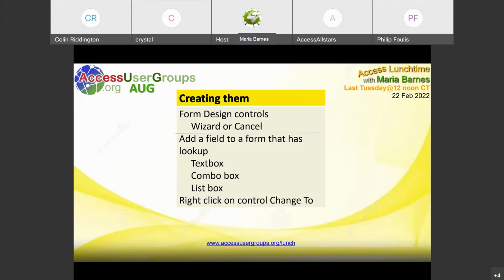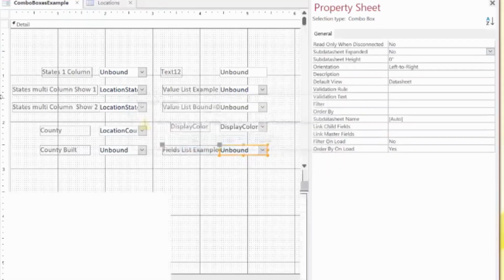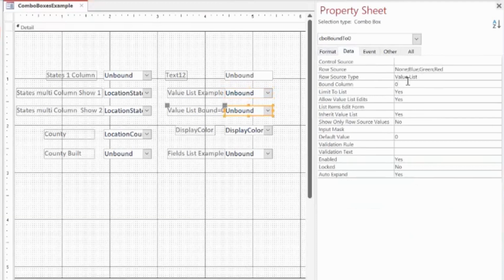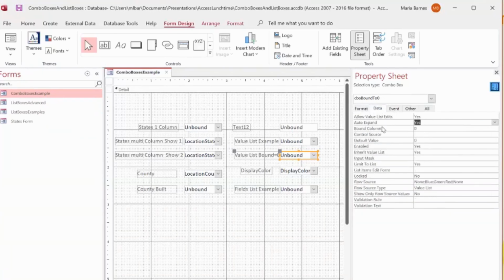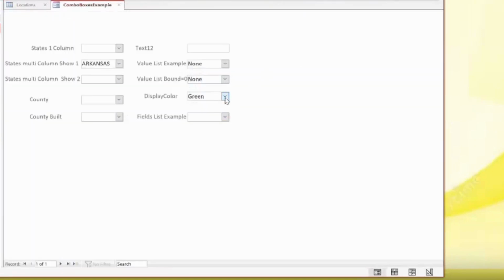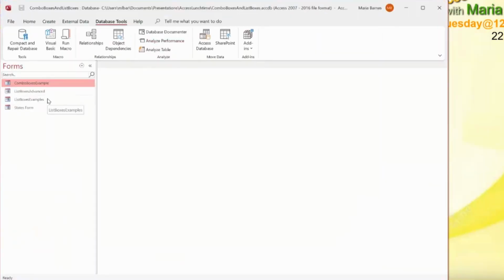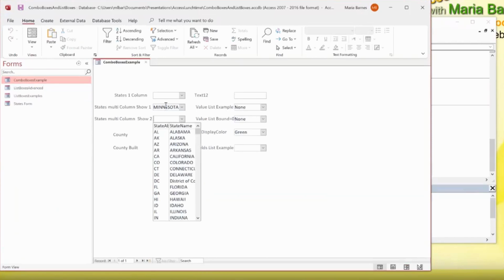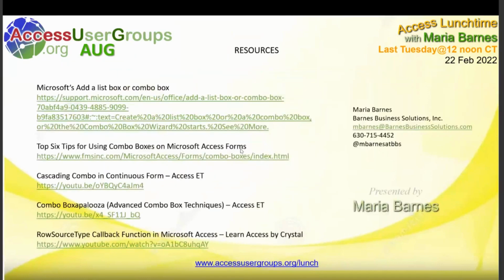AL: Combo Boxes and Listboxes in Access - Maria Barnes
Maria Barnes shows detailed information about combo boxes and listboxes. Combo Boxes let you pick something from a drop-down list showing text you can understand whilst storing a value that might not be displayed. Listboxes show the list with scroll bars if needed and also store a value that might not be displayed.

Coming Up!
Tuesday April 26, at 12 noon Central time
Access Lunch - How to use an unbound text box to filter a sub form or continuous form as you type
by Kim Young, Access Allstars

Wednesday May 5, at 18:00 UK or 12 noon Central
Access Europe – Classic vs Modern Charts
by Crystal Long (strive4peace)
00:00 Combo Boxes and Listboxes
05:55 Combo Boxes
Learn how to change controls on a form from a textbox to a combo or listbox. Many of the events available for combo boxes are also available for listboxes.
06:36 For a combo box, the main properties are RowSourceType and the RowSource.
07:20 RowSourceType is Table/Query
08:06 RowSourceType is Value List
08:24 ColumnCount
8:50 RowSourceType is Field List
09:38 Form View
11:01 RowSourceType can also be a function
11:30 RowSourceType can also be a custom function
12:30 other properties like Bound Column, Column Count, Column Widths, Column Heads, List Width
12:56 a column width of zero in Column Widths makes it hidden
14:44 List Width can be bigger than Width to show more data in list
16:39 Bound Column of zero stores the index of the Row Source,
18:27 None option
18:54 Access uses 0-based numbers to refer to columns
19:23 Bound Column uses 1-based numbers
20:03 more properties
20:15 List Rows default is 16
21:49 questions about Bound Column index
26:20 Union Query is a great way to put a fake "None" in the Row Source
26:55 AutoExpand gets the combo box to default fill as you type
28:21 LimitToList is whether or not you can type something else besides what's in your list.
29:14 Allow Value List Edits lets you add a value not in the list or right-click on control to actually edit the list if you've filled List Items Edit Form
31:36 Add DC record to States using List Items Edit Form
32:26 Inherit Value List
35:38 Allow Multiple Values in table design -- don't really like that
36:07 Events
36:26 difference between On Change and On Click events
39:28 usually use Not in List event instead of pulling up a List Items Edit Form
39:23 Response for NotInList event
39:44 AfterUpate event, BeforeUpdate event
40:24 Value is what's in the bound column
40:52 control without any dot, you get Value
40:57 OldValue whows you what it was just beforehand
44:14 Listboxes
44:35 Multi-Select - None, Simple, Extended
46:36 Listbox properties
47:20 ListRows is only for combo boxes
47:41 ListCount is how many items are actually in the list
47:53 ListIndex is which item is selected
48:04 Selected lets you check index on a multi-select
48:08 ColumnCount is how many columns
49:17 reference ItemData and Column
50:08 read-only properties
50:47 programmatically interacting with combo & list boxes
51:09 BuildValueListComboBox sub sets RowSource to value list by going through a recordset
52:11 force DropDown on GotFocus event of combo
54:26 2 listboxes, one with Selected items
55:42 buttons to move from one list to the other
59:52 AddItem has optional parameter to add after index
1:02:08 Resources
1:05:51 Access Europe 1st Wednesday each month

AccessUserGroups.org
Lunchtime chapter host Maria Barnes
Last Tuesday @ noon Central time CT -- join us!
AccessUserGroups.org/lunch

✓ Join our free online Access User Groups